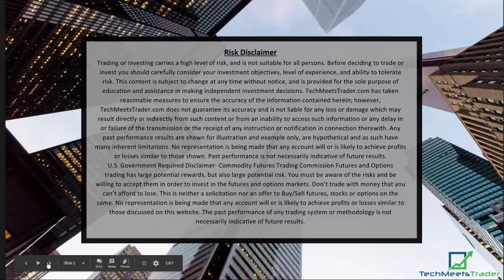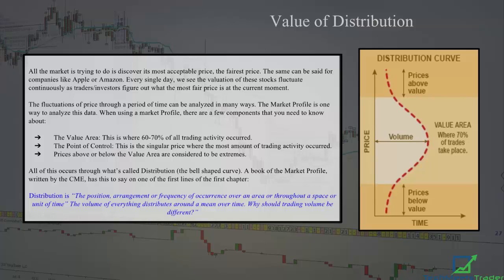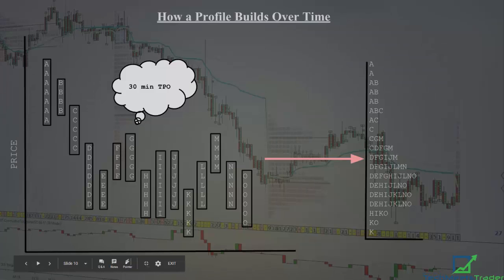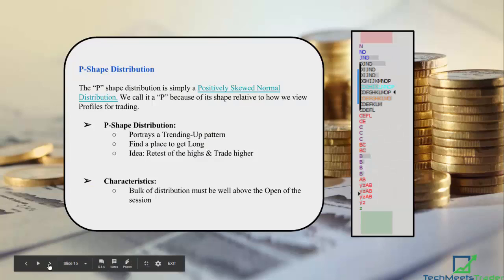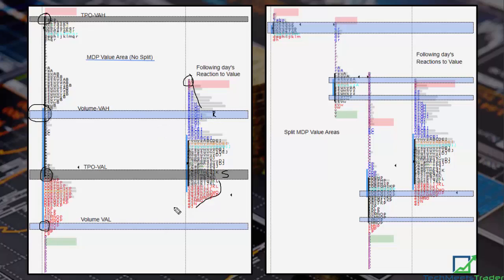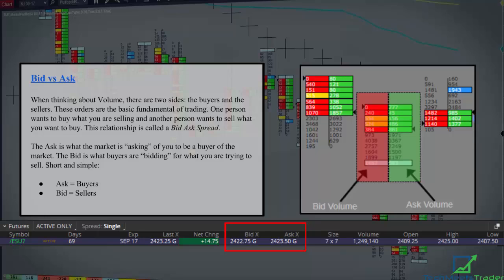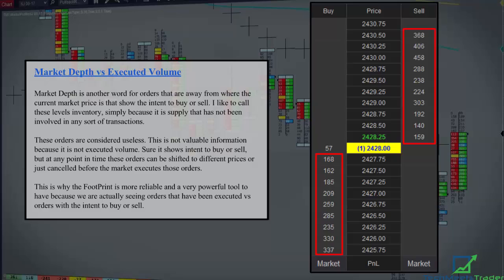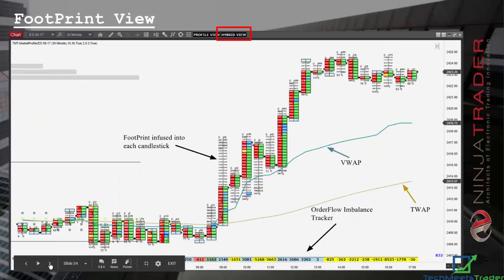Trading the MarketProfile and Orderflow 101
This exclusive education on the Market Profile and Order Flow Charting is an introductory course to the most powerful Futures Trading indicator on the market ...